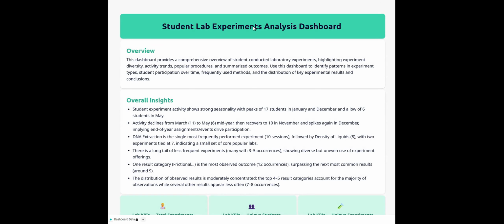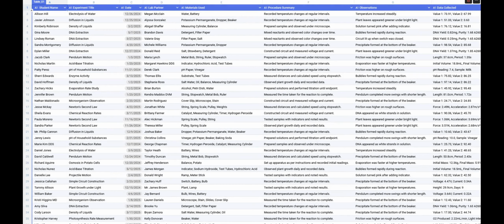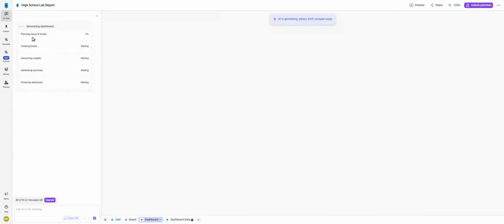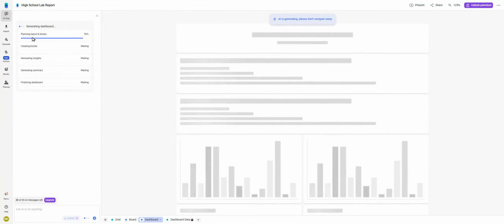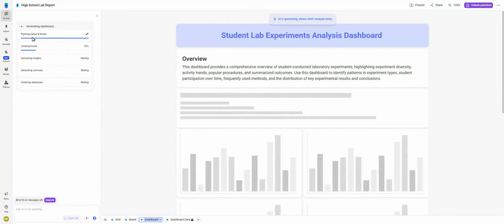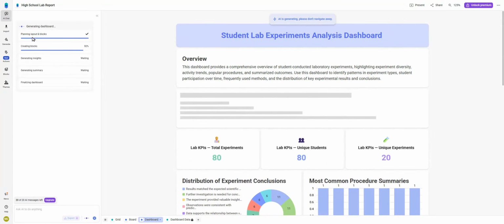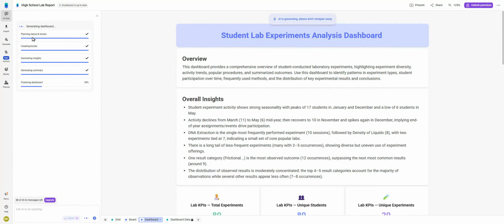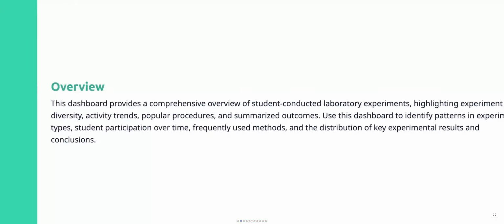Build a Student Lab Experiments Analysis Dashboard in 2 Minutes with AI - Bricks Tutorial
Watch AI create a comprehensive Student Lab Experiments Analysis Dashboard from scratch in under 2 minutes! See how Bricks automatically transforms your educational data into powerful visualizations and insights without any manual work.

🎯 CHARTS CREATED:
• Most frequent results visualization
• Student activity over time
• Experiment frequency by title
• Conclusion distributions
• Procedure summaries

📊 TABLES CREATED:
• Monthly activity summary
• Experiment type breakdowns

✨ KEY FEATURES:
• Instant AI-powered dashboard generation
• Multiple interactive chart types created automatically
• Professional presentation mode for sharing
• Real-time data filtering and drill-down capabilities
• Customizable themes and layouts
• Seamless data import from Excel/CSV files

👥 PERFECT FOR:
• Educators and teachers
• School administrators
• Lab coordinators
• Educational data analysts
• Anyone managing student experiment data

Bricks combines the power of spreadsheets, documents, and presentations with AI to create stunning dashboards in seconds. No technical skills required - just upload your data and watch the magic happen!